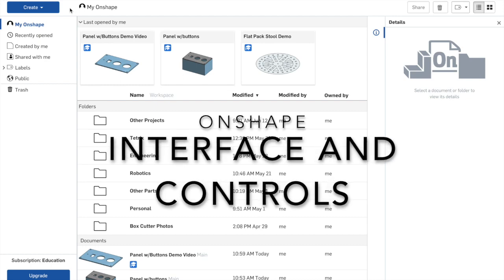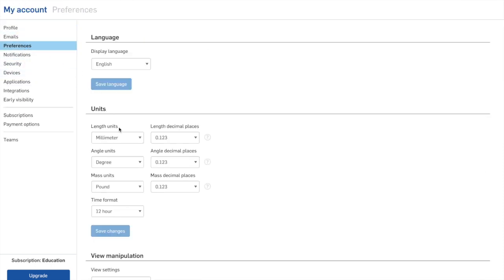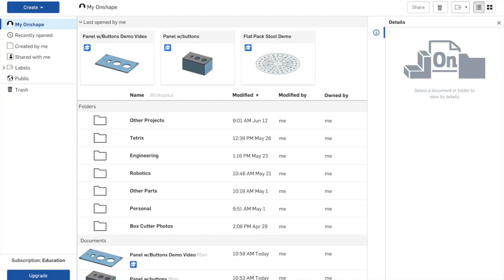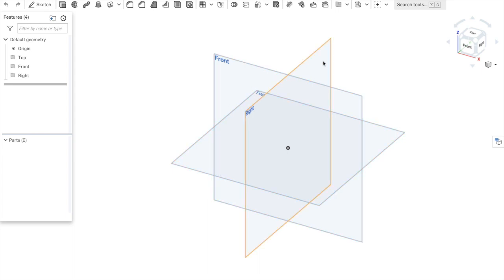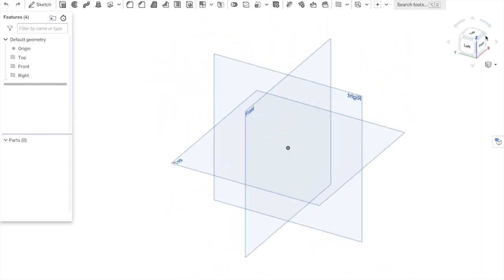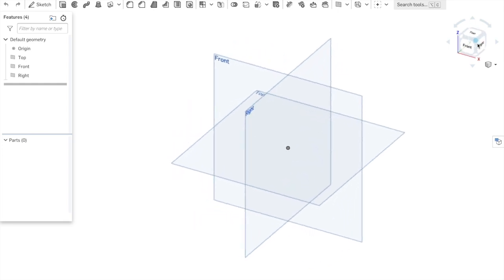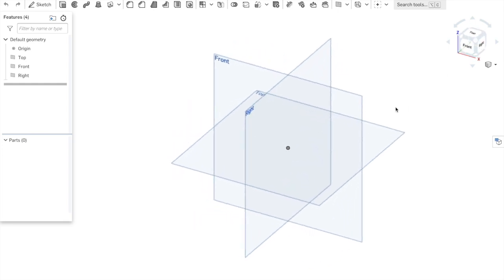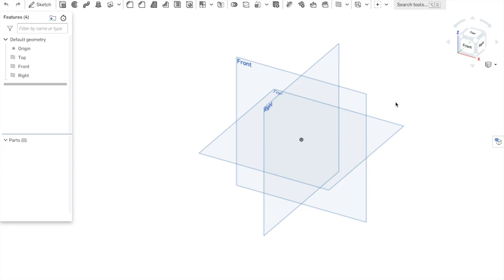OnShape: Interface and Controls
This video is about OnShape: Interface and Controls